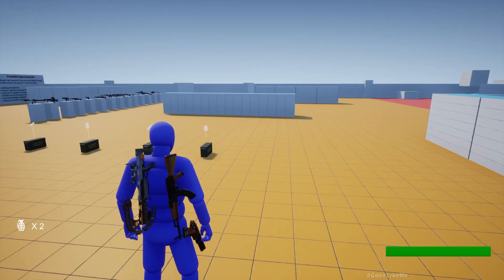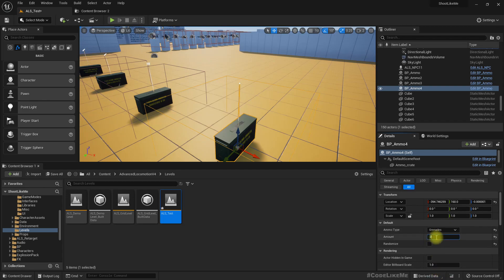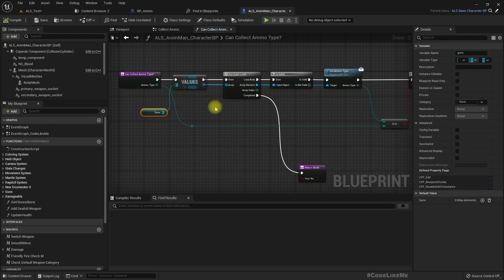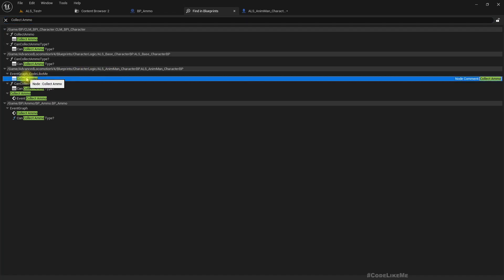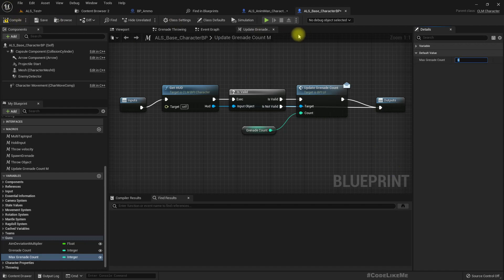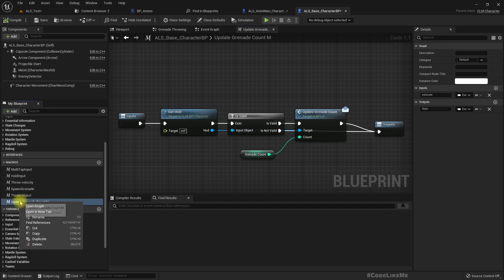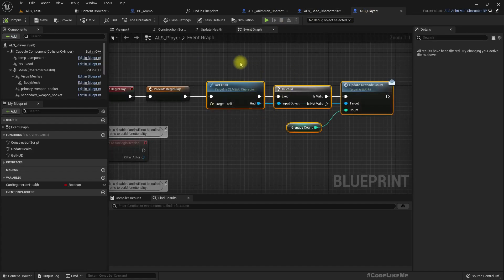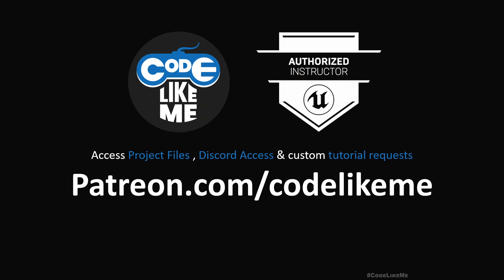Unreal Engine 5 - Pickup Grenades (ALS #67)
This is episode 67 of the third-person shooter series based on Unreal Advanced Locomotion System. We have already implemented a grenade-throwing mechanism in our game. Today, I am going to add a grenade pickup system. So, the player will be able to collect grenades from the crates that lying around in the level. Also, we will set a max grenade count to limit the amount of grenades player can carry at a time. As player picks up grenades, the grenade count in the hud will be updated.